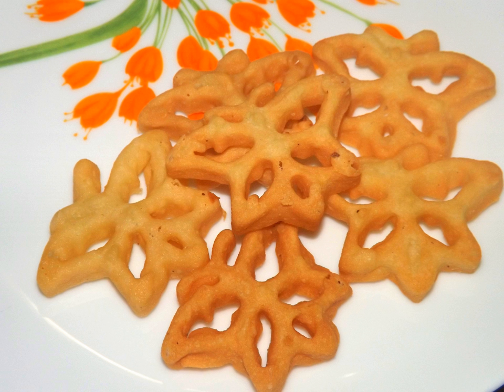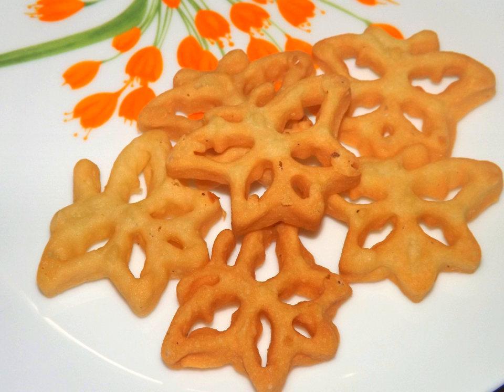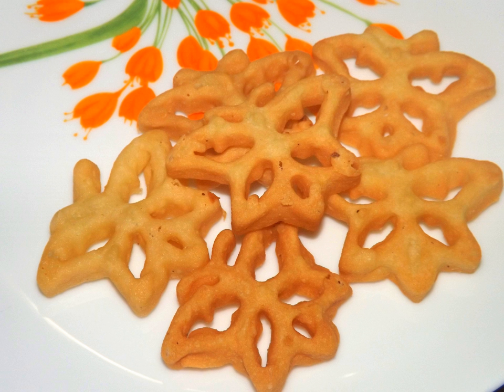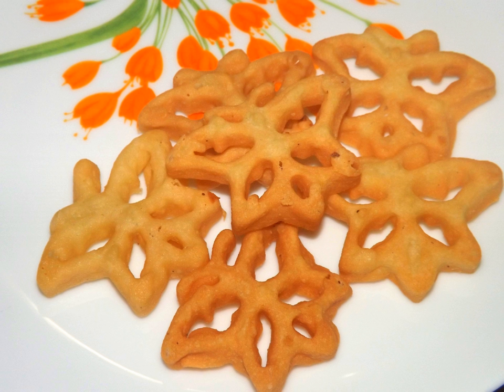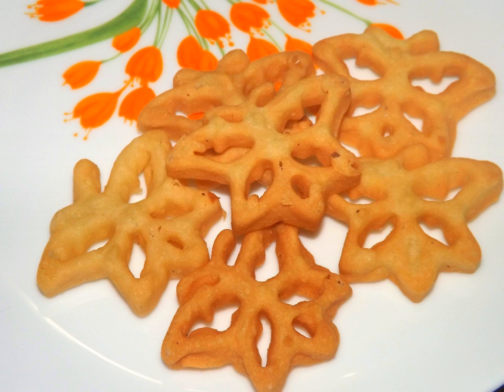Kokis | Wikipedia audio article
This is an audio version of the Wikipedia Article:
Kokis

SUMMARY
Kokis (Sinhalese: කොකිස්) is a deep-fried, crispy Sri Lankan food made from rice flour and coconut milk. Although considered as a traditional Sri Lankan dish, it is believed to have come from the Dutch. This is an important dish when celebrating Sinhala and Tamil New Year and plays a major role in the festivities.